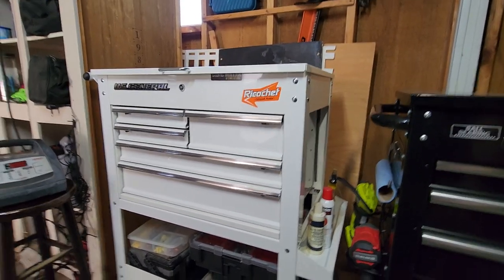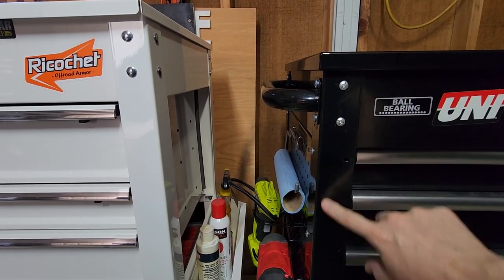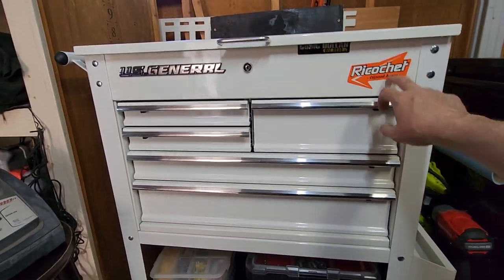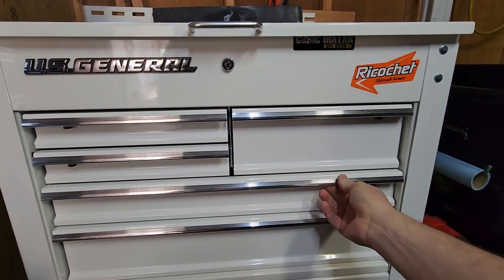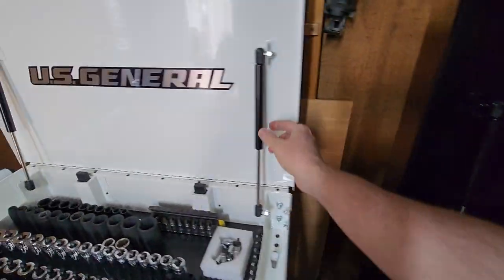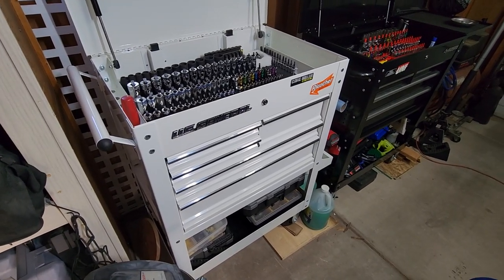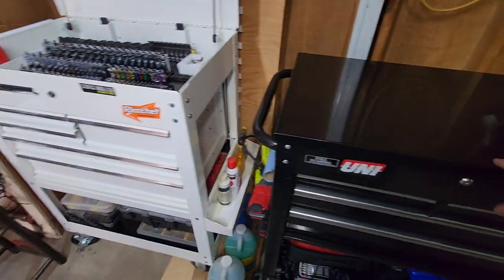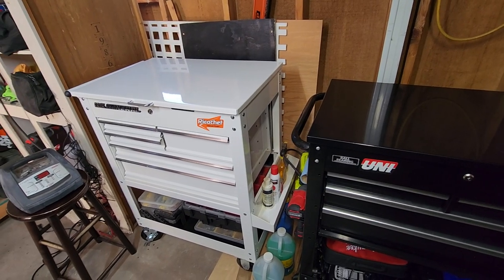Harbor Freight Tool Cart Vs Husky Tool Cart- US General Vs Home Depot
What cart is better? Watch and find out what I think.